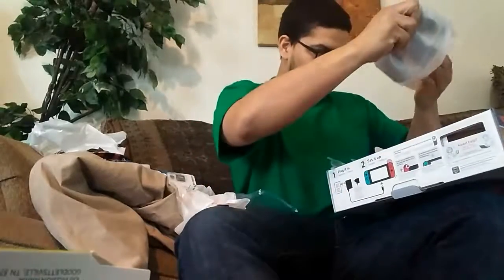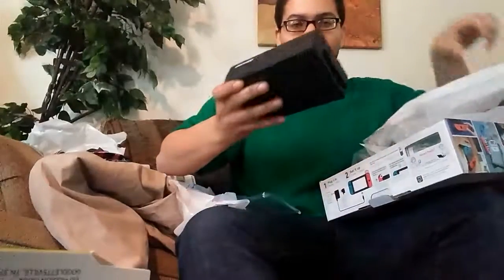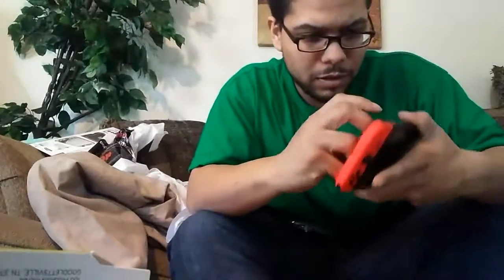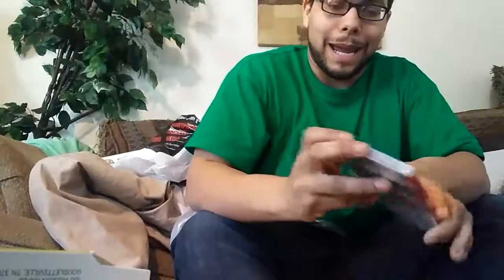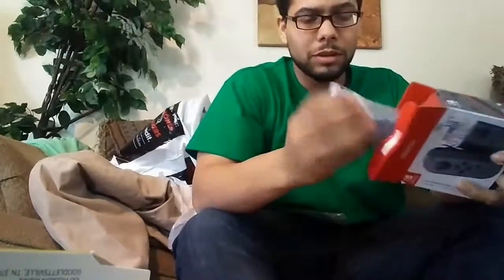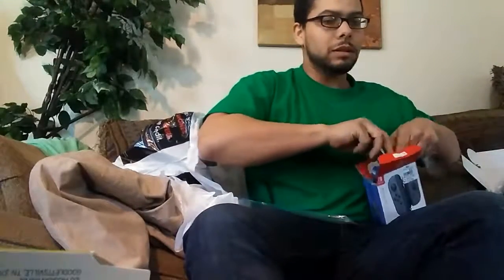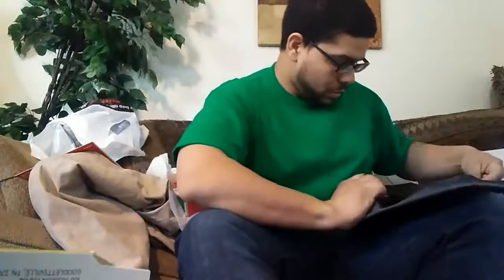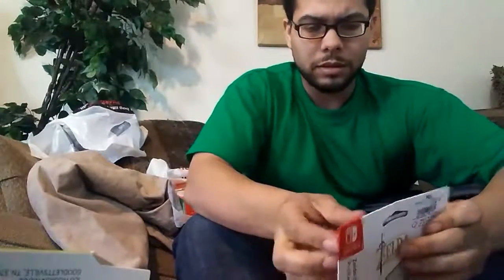Alcide show - Nintendo switch unboxing ep 39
Like on Facebook Alcidekle, Instagram killerart, Twitter killerartking, Snapchat tremblayalcide